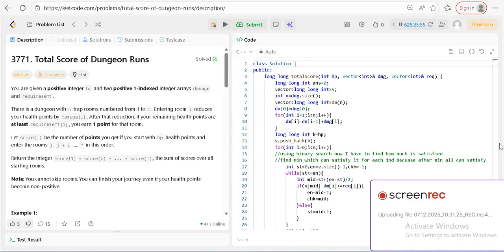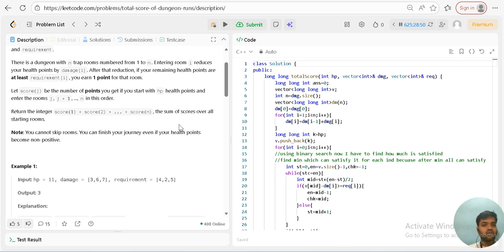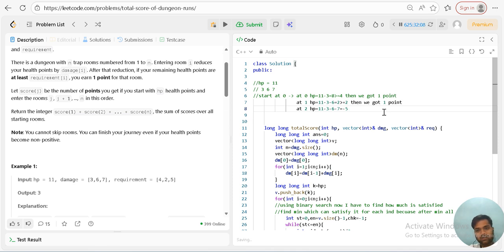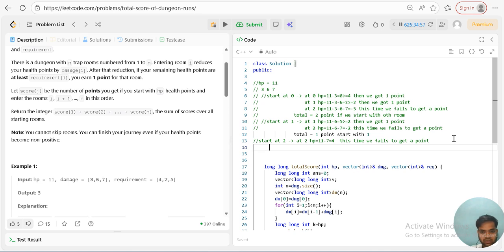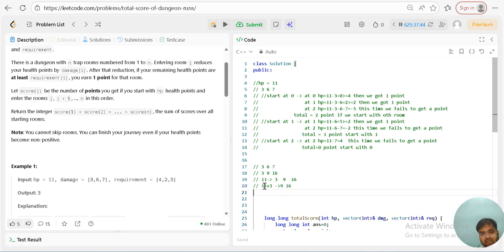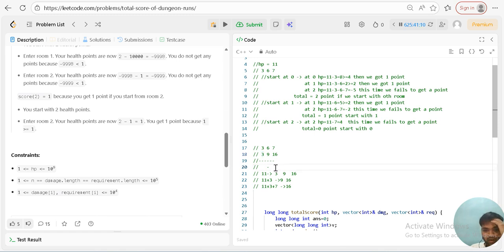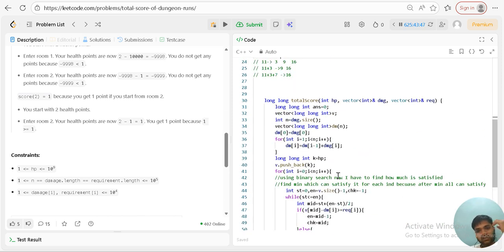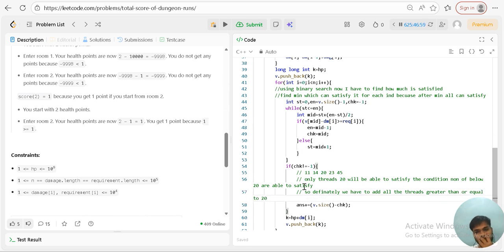3771. Total Score of Dungeon Runs (Q4 : Leetcode weekly contest 479)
3771. Total Score of Dungeon Runs (Q4 : Leetcode weekly contest 479)
LeetCode Medium
LeetCode contest 479 solution
LeetCode problem 3771 solution
Total Score of Dungeon Runs